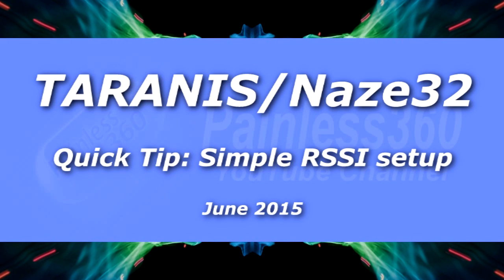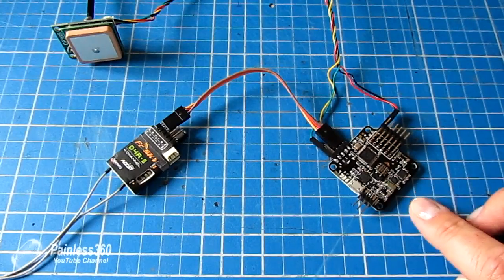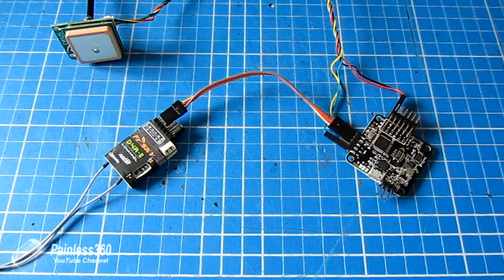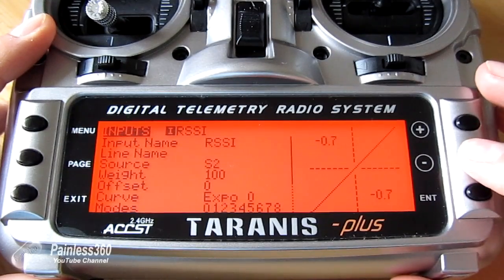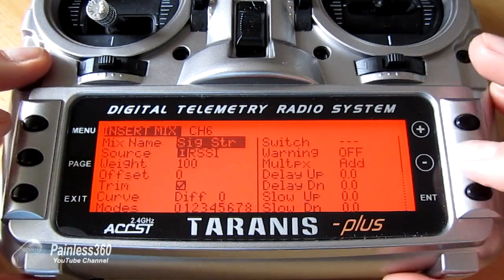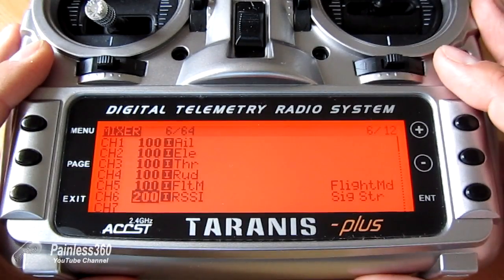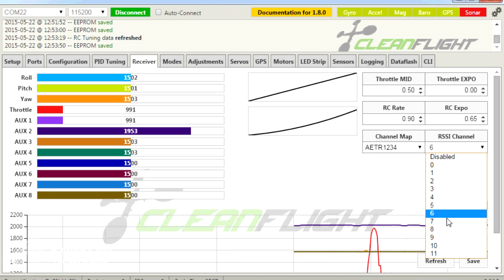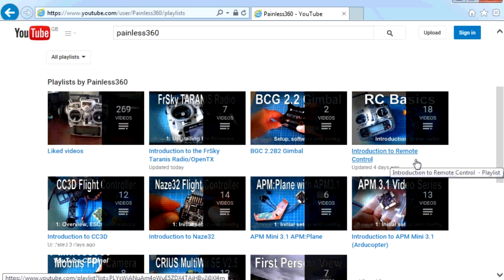FrSky TARANIS/Naze32/Cleanflight Quick Tip - Setting up RSSI for an OSD with D4R-II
In this video we setup a PPM channel on the TARANIS radio so that the D4R-II sends this value to the Naze32 and it can appear on MinimOSD/OSD systems.

Happy flying!